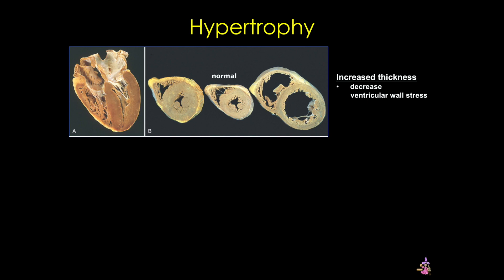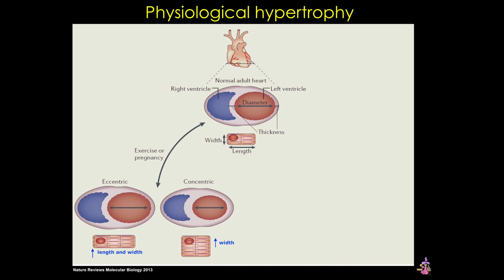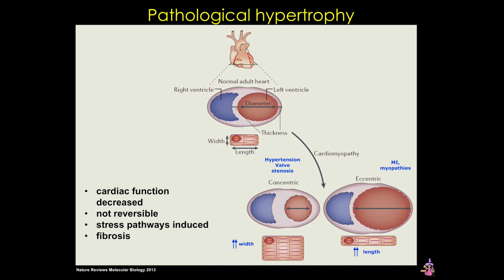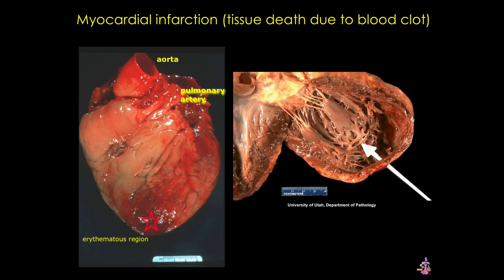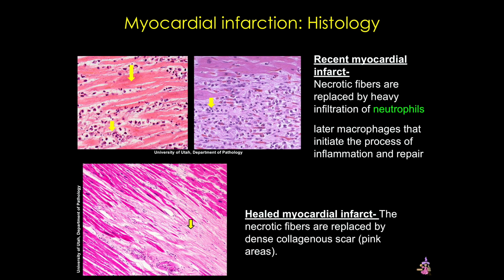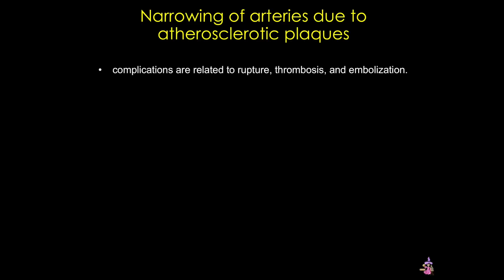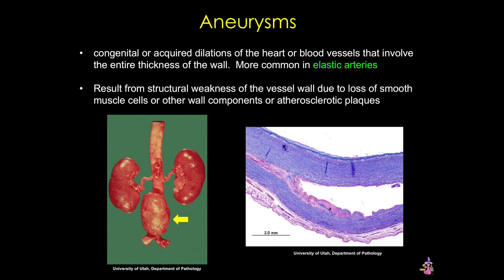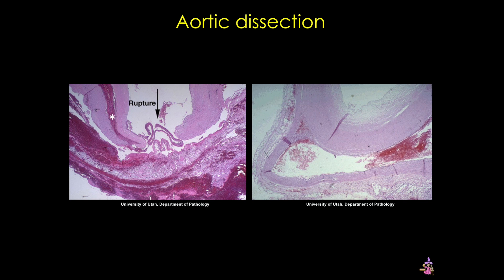The Cardiovascular System: Pathology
Today's tutorial covers the basics of a few cardiovascular pathologies, with focus on hypertrophy, myocardial infarction, atherosclerosis, aneurysms, and Marfan Syndrome.

Table of Contents: Time Stamps
- Hypertrophy 0:20
- Physiological Hypertrophy 1:20
- Pathological Hypertrophy 1:56
- Myocardial Infarction 2:55
- Vasculature Aging 4:54
- Narrow Arteries 5:39
- Aneurysms 6:15
- Marfan Syndrome 6:49
- Aortic Dissection 7:23